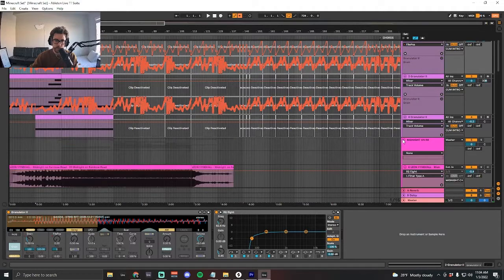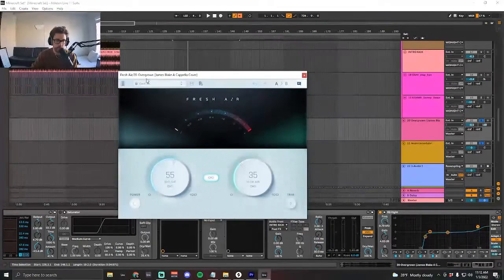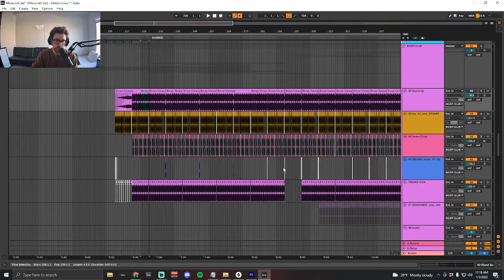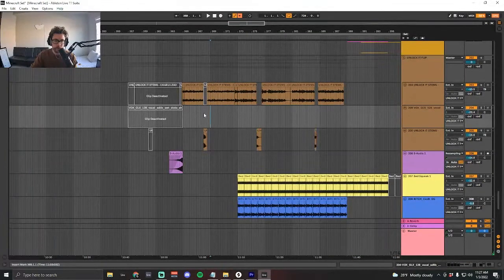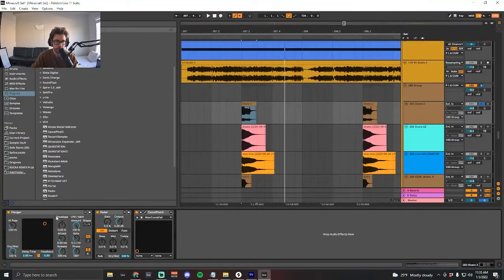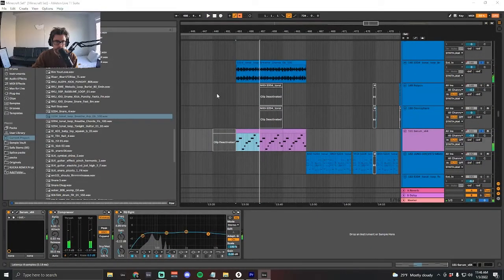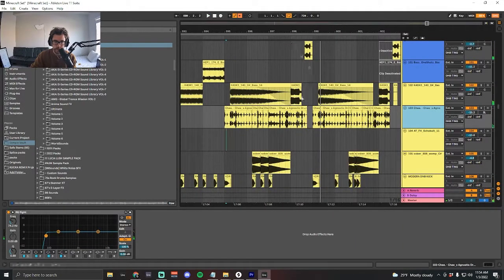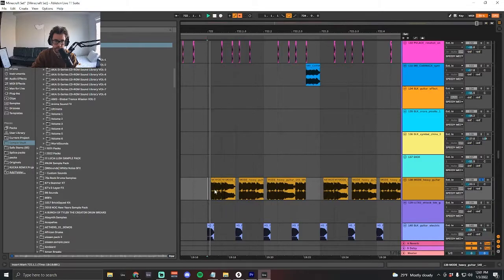I Made An All Original Mix In 3 Days (My 2020 Mix Dissected)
In this video I pull back the curtain on how I made a mix of completely all original music. You can check out the full mix here on Soundcloud